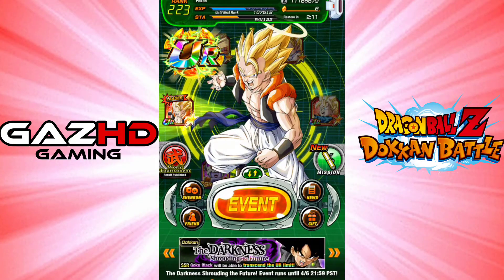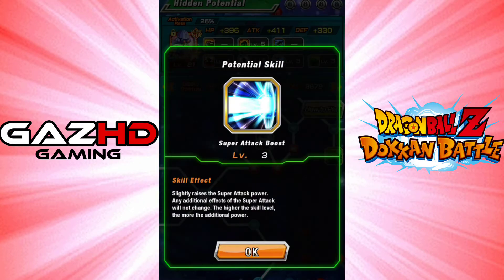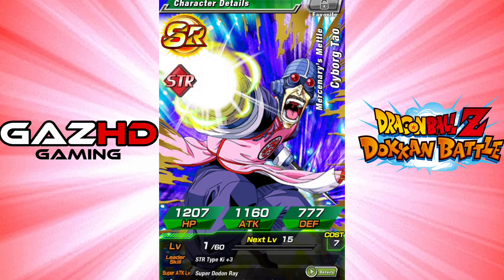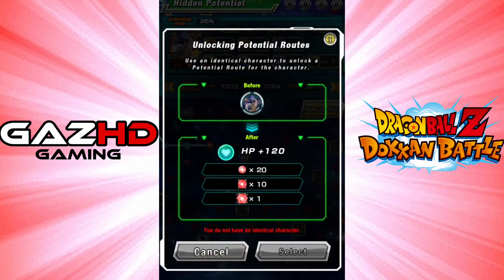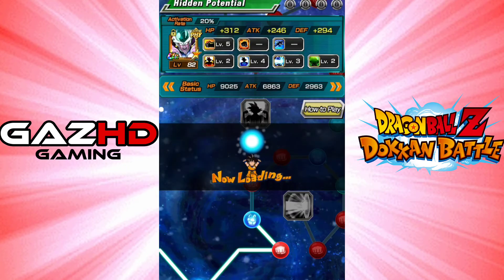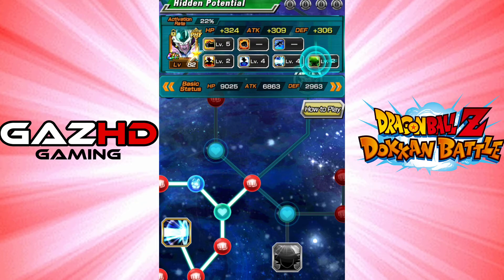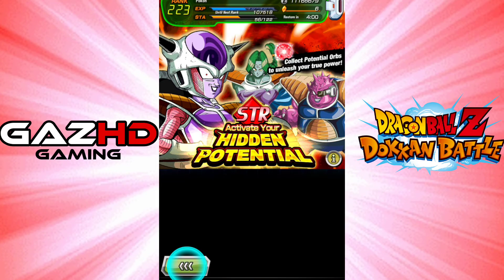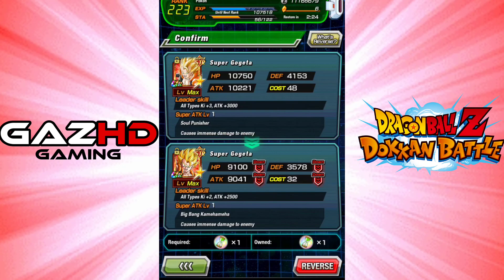Dokkan battle dupe system explained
How to use the dupe system (hidden potential)  on dokkan battle